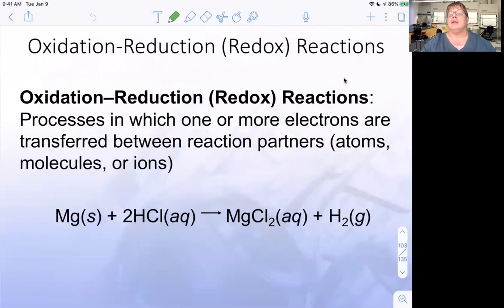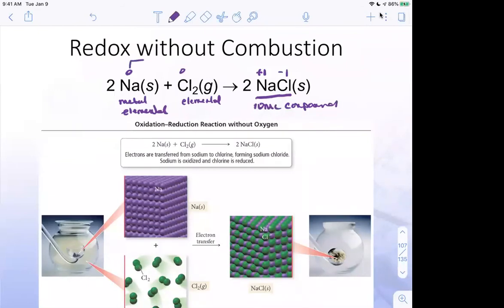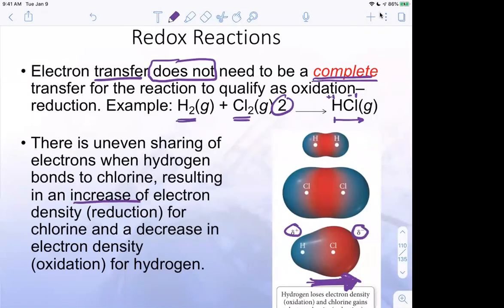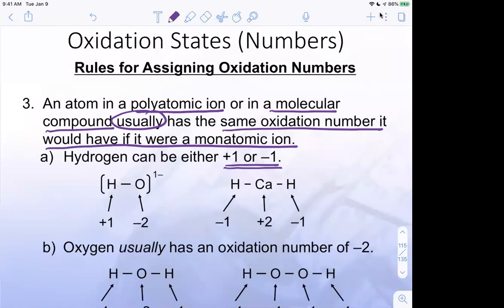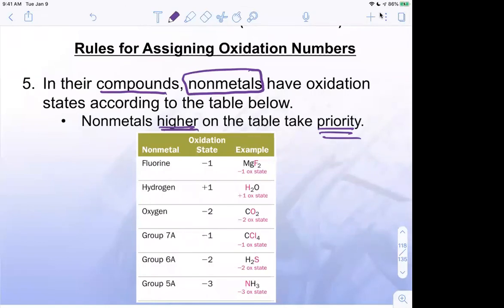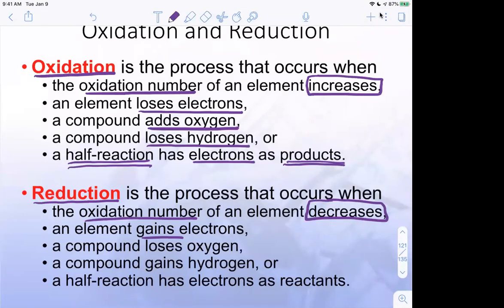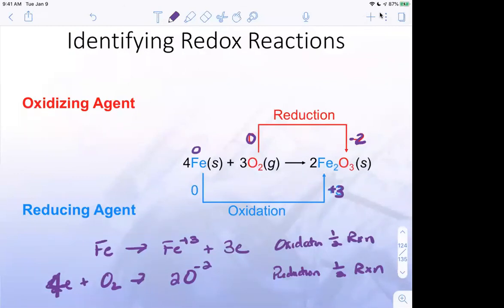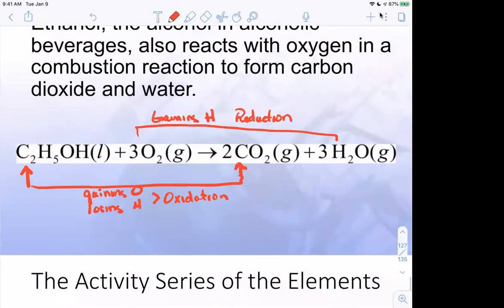CHM 121 Module 7 Lecture 7 Redox